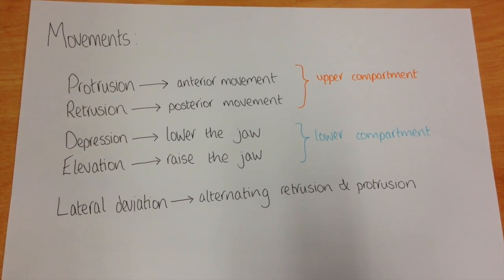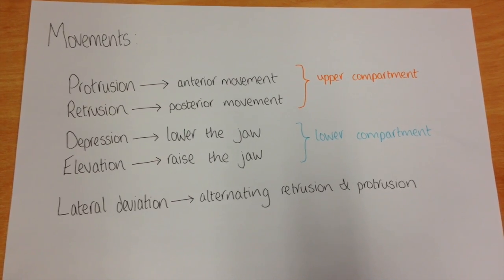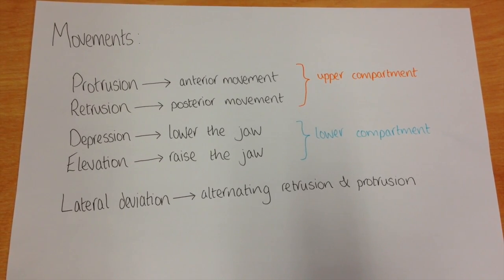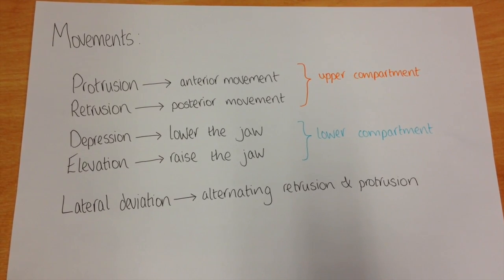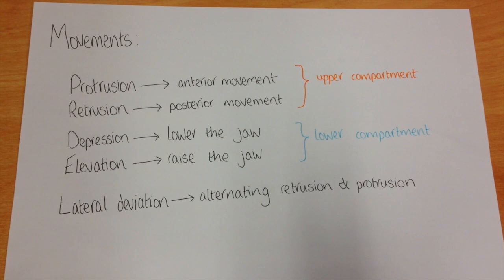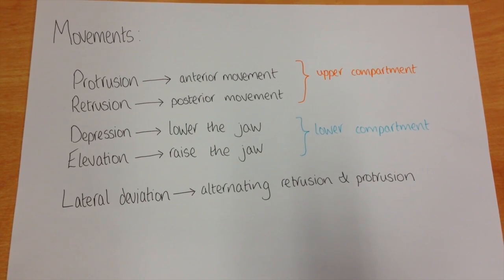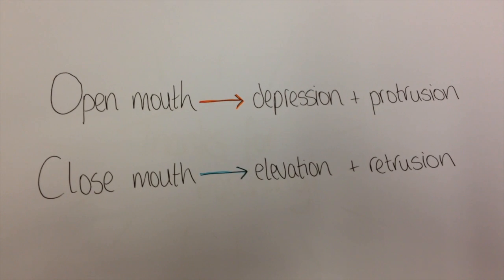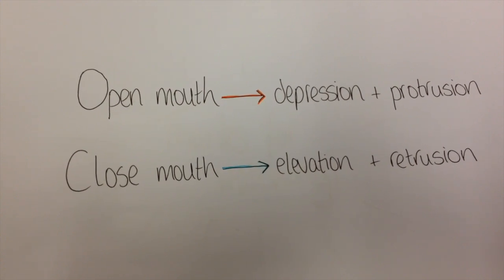Movements of the TMJ